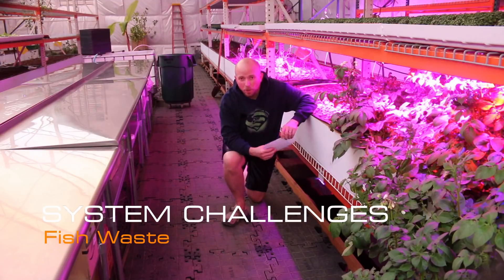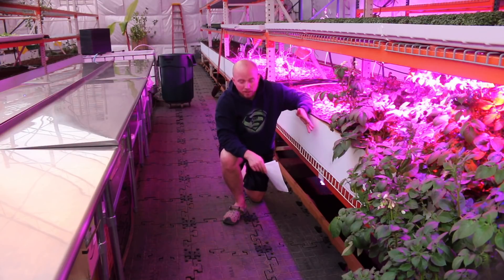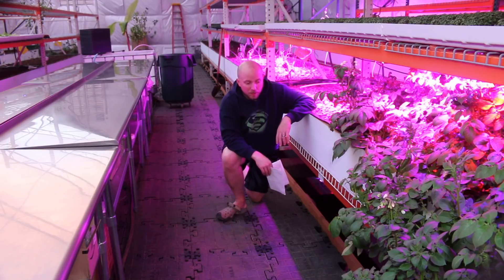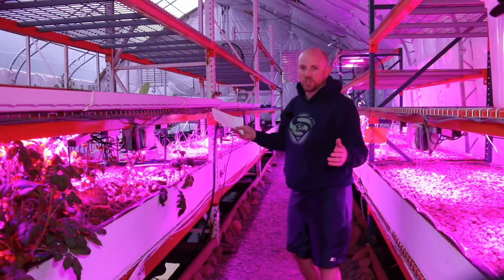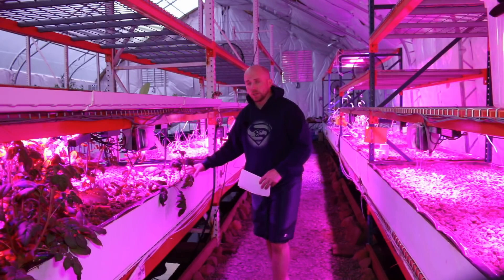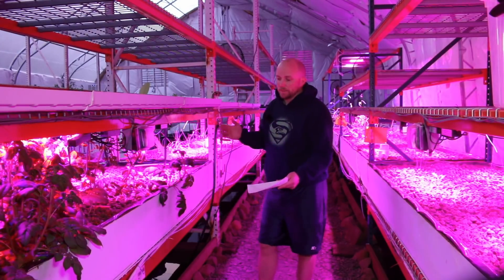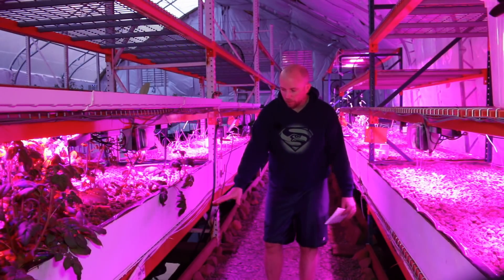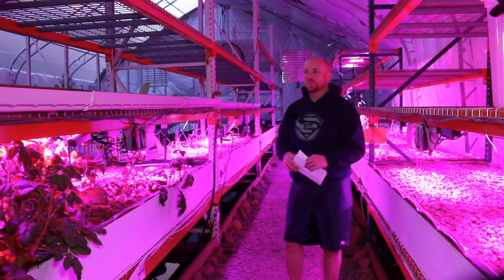New to AQUAPONICS ? Well think of how to REMOVE your FISH POO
Our system is designed differently from others in the fact that we put our fish tanks below the grow bed. This has many benefits but one problem associated with that choice is how to get fish waste out of the tank and up into the bed.